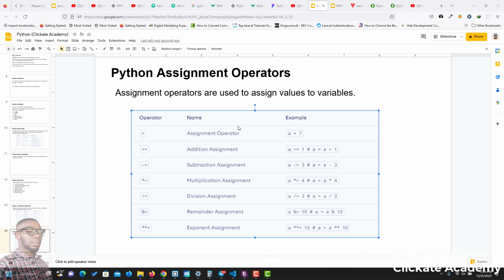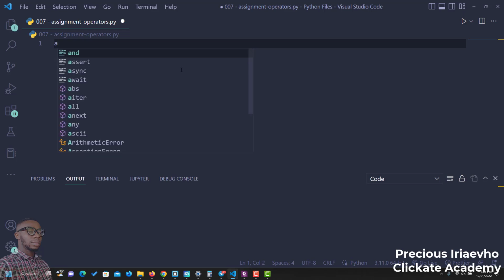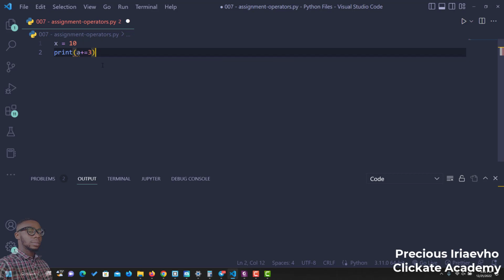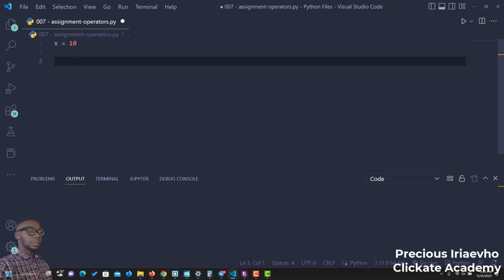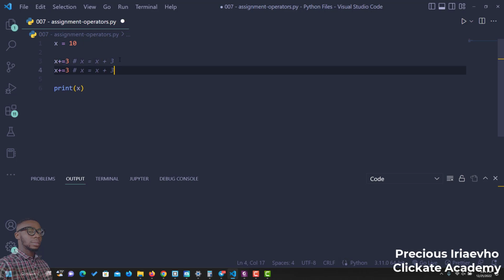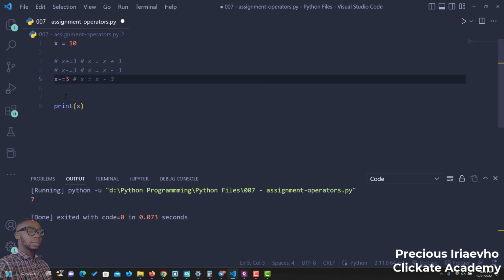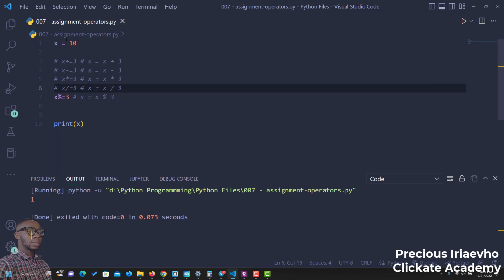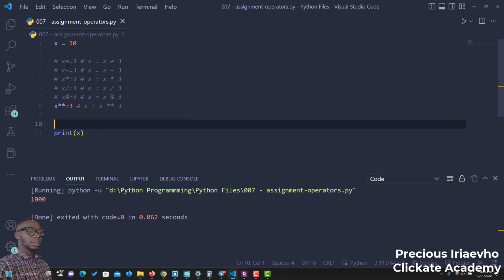011 - Python Assignment Operators | Python Tutorial for Beginners Full Course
011 - Python Assignment Operators | Python Tutorial for Beginners Full Course

In this video, we will be talking about the 011 - Python Assignment Operators | Python Tutorial for Beginners Full Course with Python Project.

011 - Python Assignment Operators | Python Tutorial for Beginners Full Course